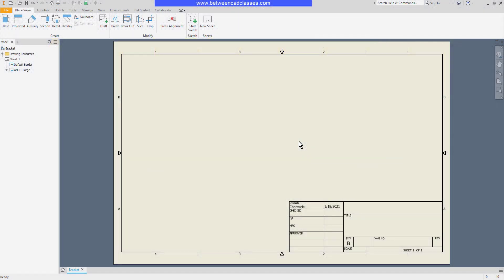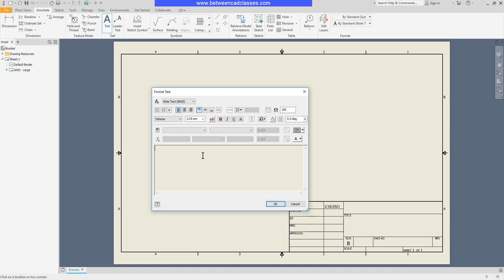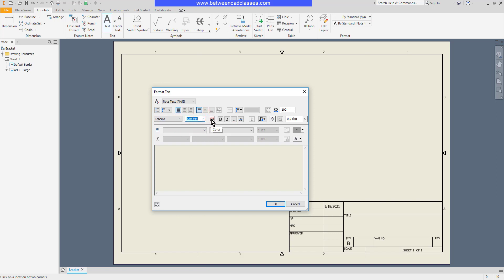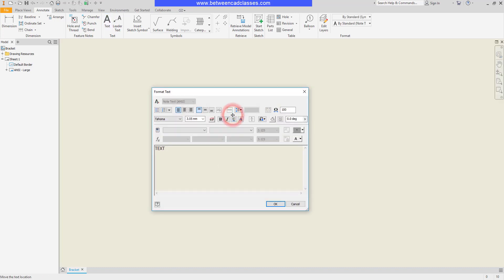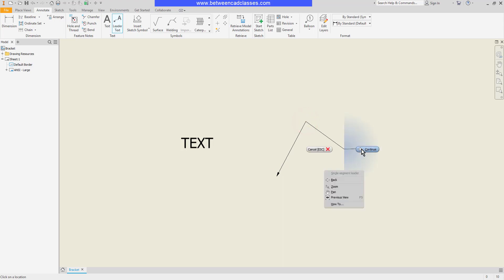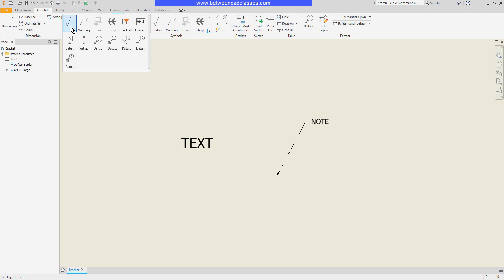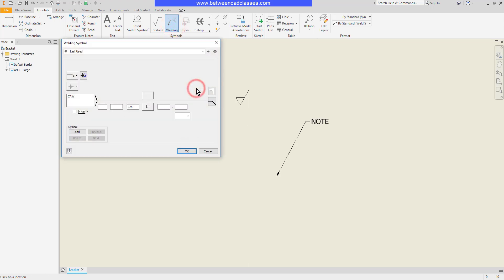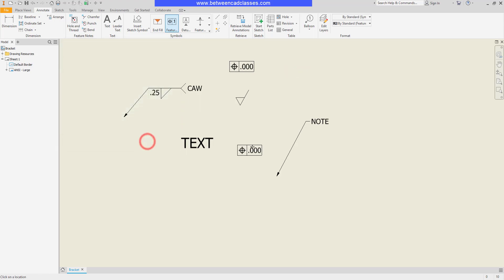Adding Text and Symbols in Autodesk Inventor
In this video you will learn how to add text and symbols to an Autodesk Inventor drawing.

0:00 Introduction
0:09 Adding text
1:16 Editing text
1:34 Adding text with a leader
1:55 Adding symbols